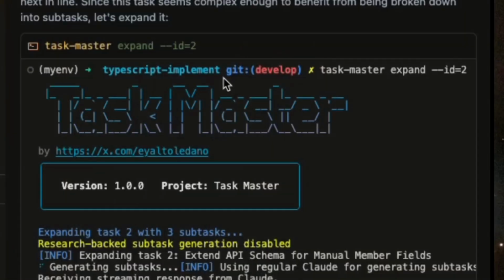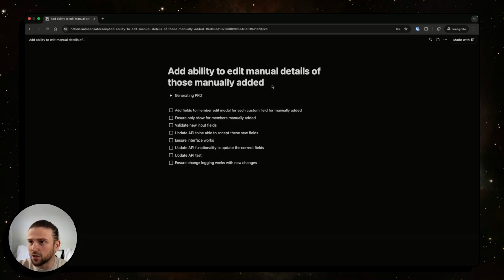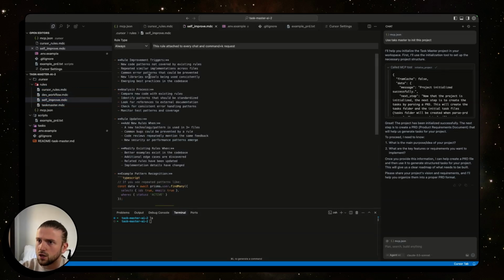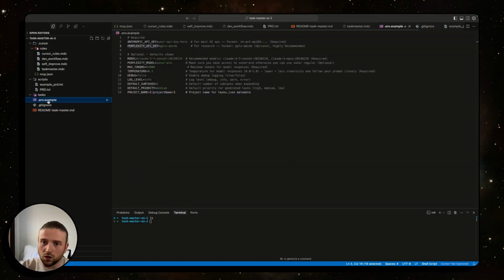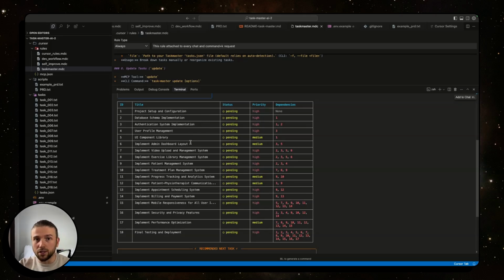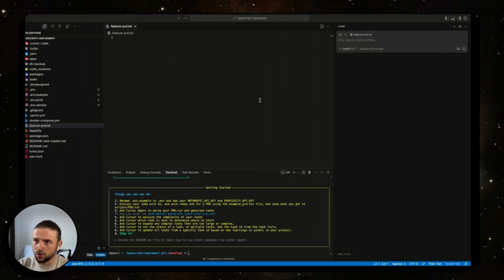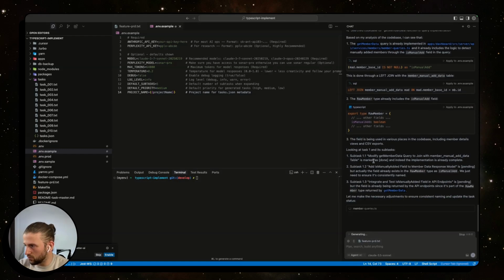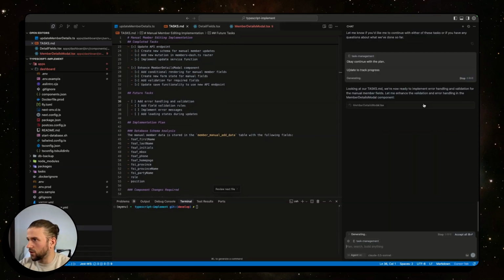1,000 hours in cursor - biggest productivity hack, Task Master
After more than 1,000 hours using Cursor AI to write production-level code, I’ve found the biggest productivity hack yet - TaskMaster AI.

Whether you're working on greenfield projects or maintaining complex legacy codebases, this tool can transform how you code with AI.

This tutorial will show you how to set up and integrate TaskMaster AI into your development workflow. You’ll learn how to break large projects down into manageable tasks, track progress effectively, and even how to use custom cursor rules to get 80% of the benefits if TaskMaster feels like too much.

If you’re a developer or technical lead looking to increase velocity and reduce mental overhead with AI-enhanced coding tools, this is a must-watch.

Grab your tools below & give it a go!

If you have any questions, insights, or ideas, leave them below and I’ll get back to you! 👇

Timestamps:

⚙️ 00:00 The Biggest Productivity Hack with Curser AI
📋 00:31 Understanding TaskMaster: The Basics
🌱 03:21 Setting Up TaskMaster on a New Project
📐 04:56 Exploring TaskMaster's Environment Variables and Rules
🔆 07:44 Generating and Managing Tasks with TaskMaster
🔁 12:57 Using TaskMaster on Existing Projects
✍️ 17:06 Creating Custom Curser Rules for Task Management
💬 19:28 Share your insights & ideas!